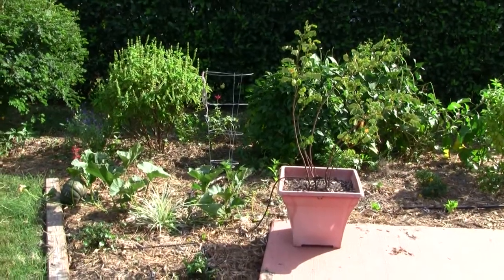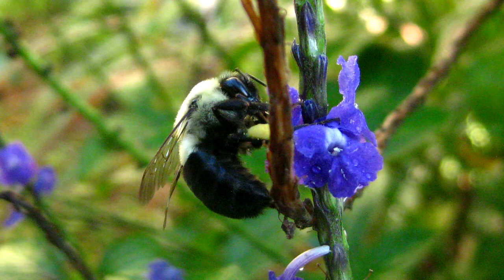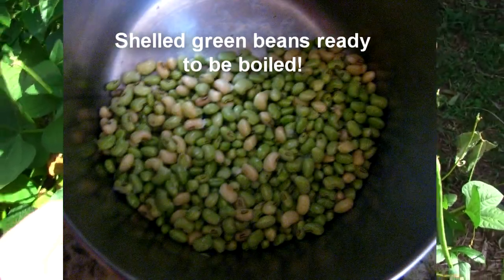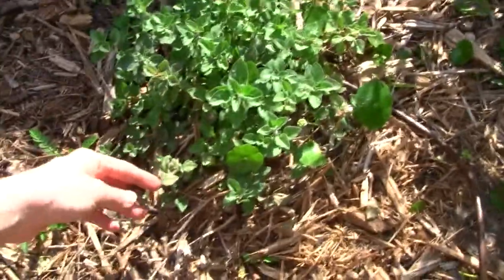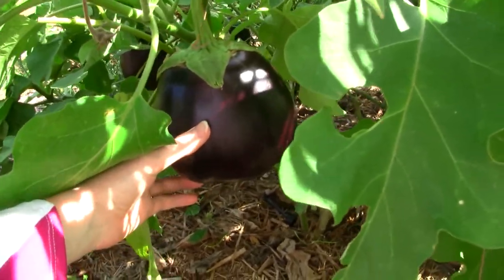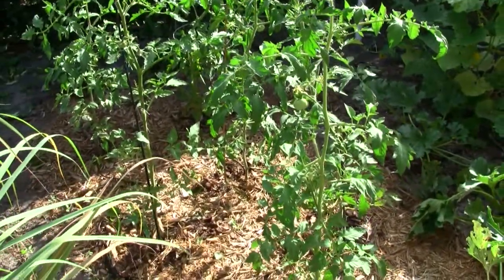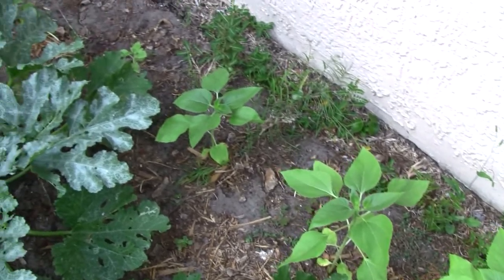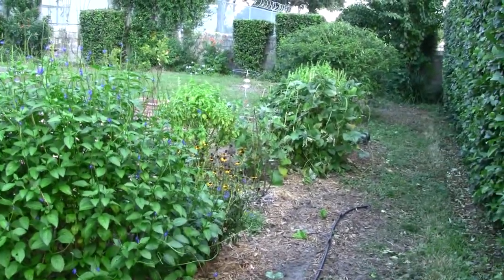A Tour of "Elizabeth's Secret Garden"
This video is a HD video tour of "Elizabeth's Secret Garden". It includes a peek into Elizabeth Mann's own garden where she grows fruit, vegetables, and herbs. Elizabeth is the writer of the blog